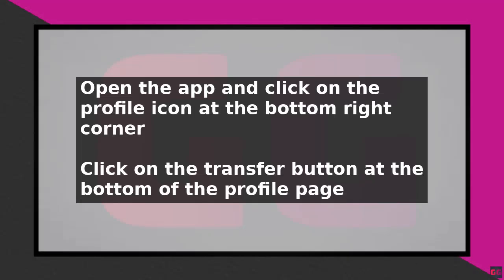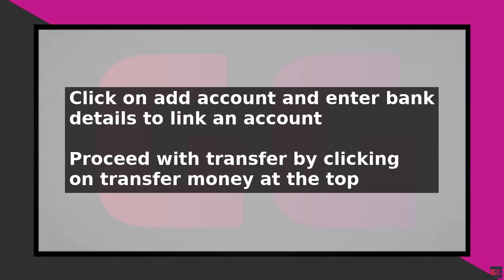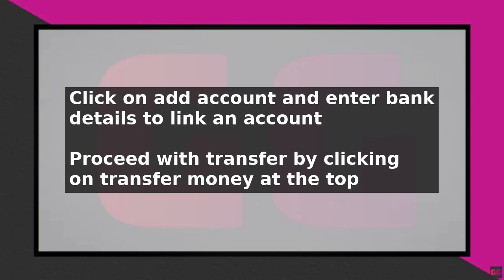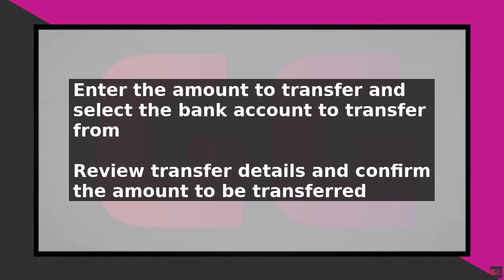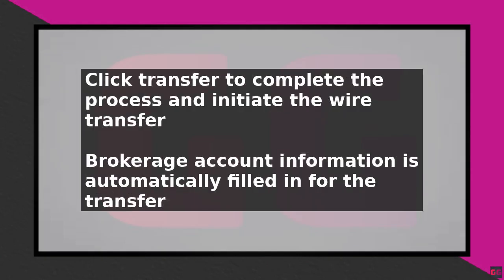How To Wire Transfer To Robinhood Account (2025)